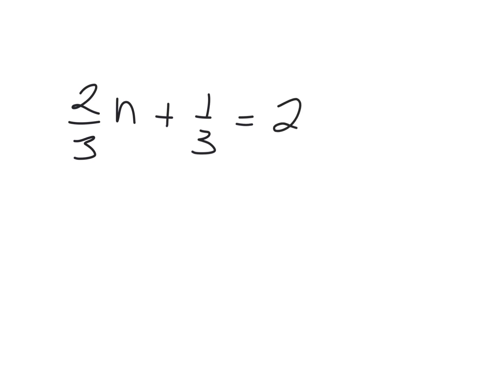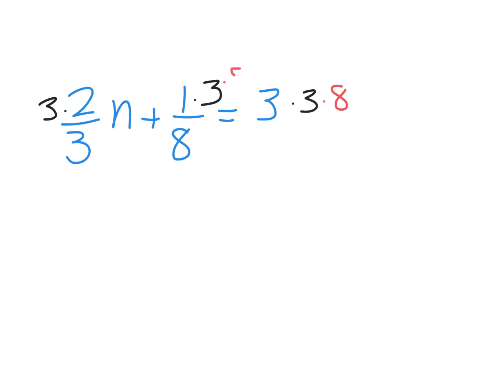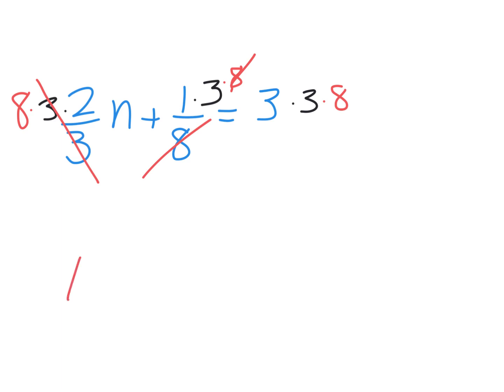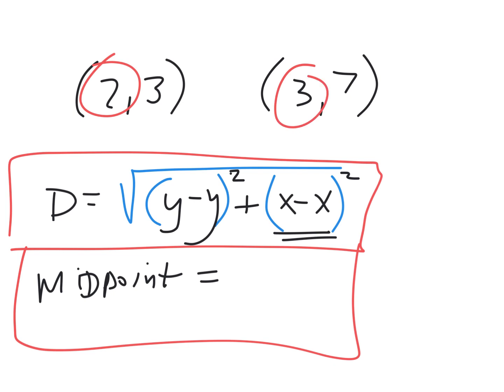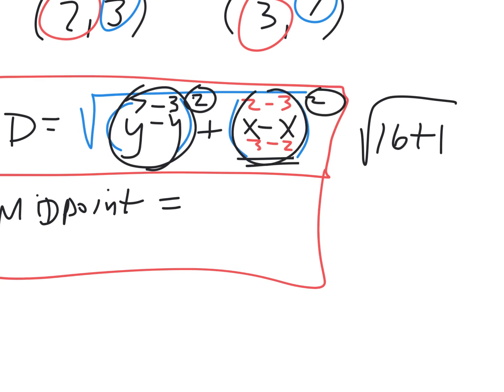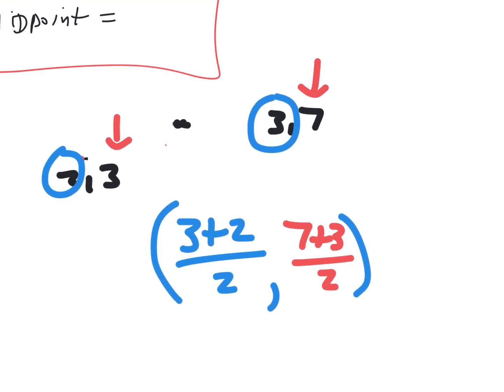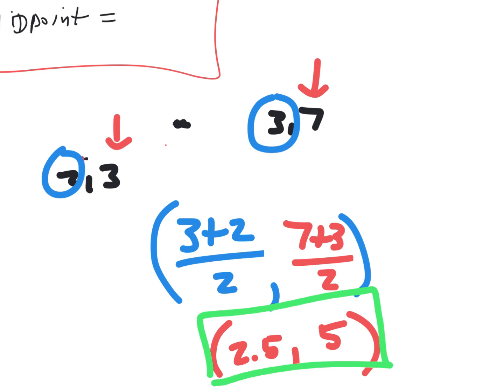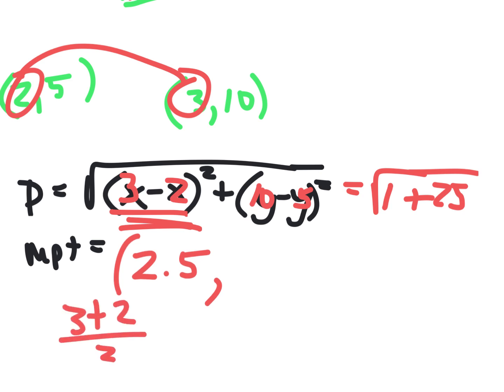basics day on the Top 20 in precalc Dec 6